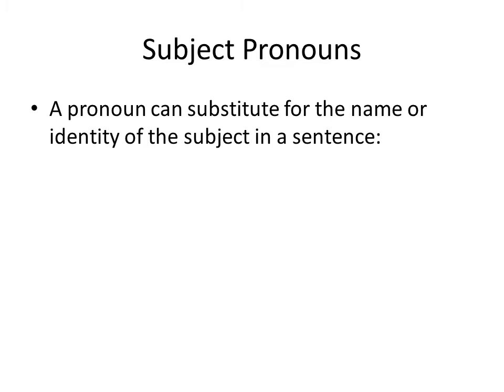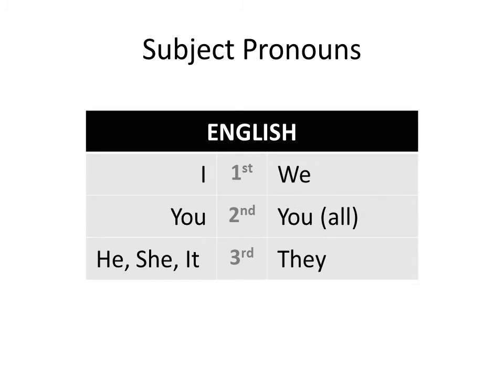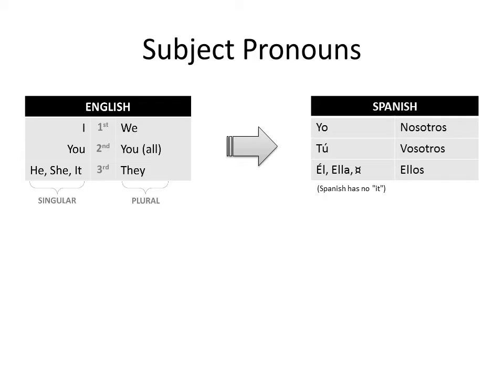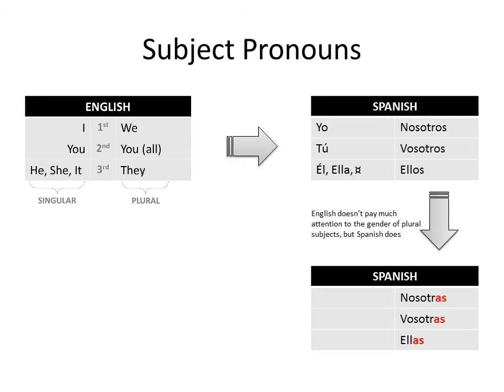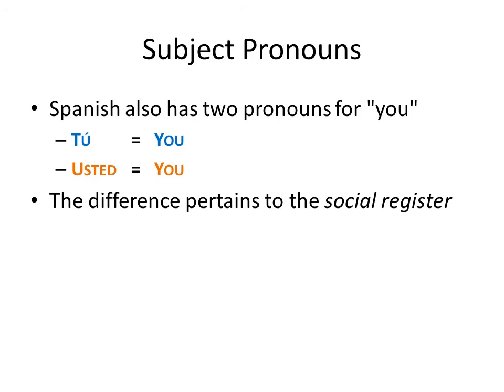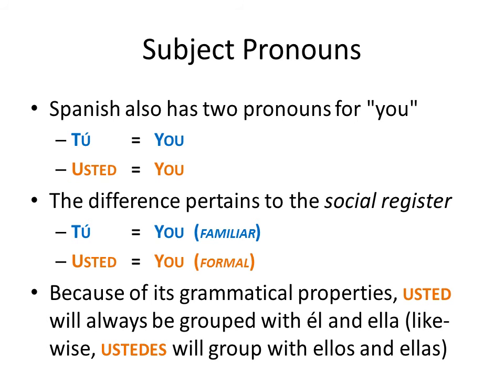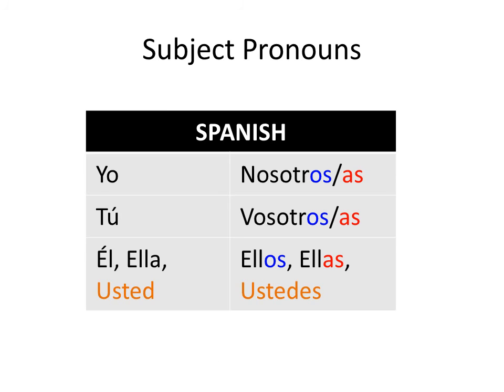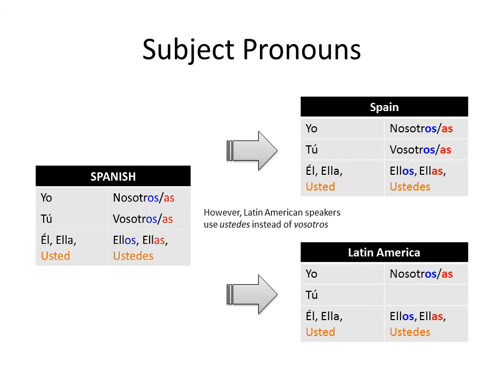Subject Pronouns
Spanish subject pronouns explained (in English)